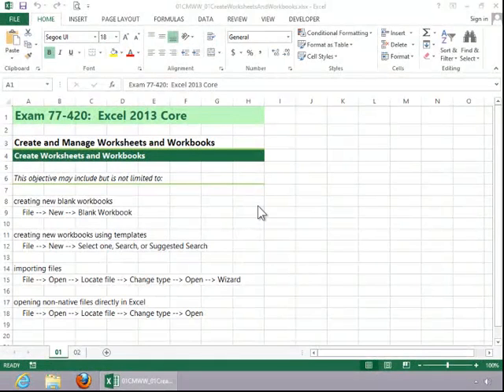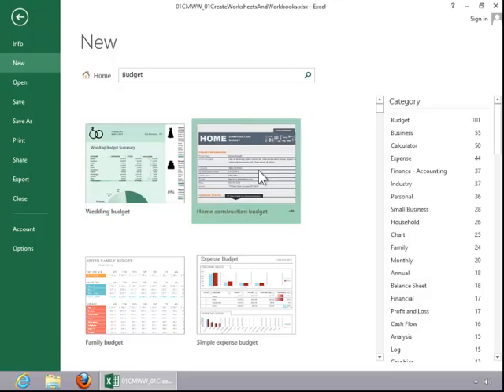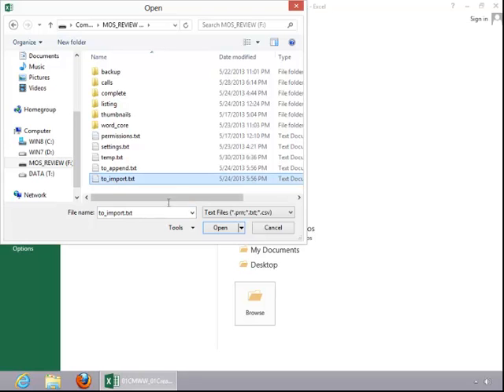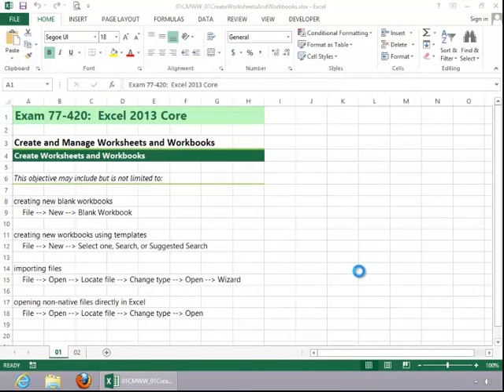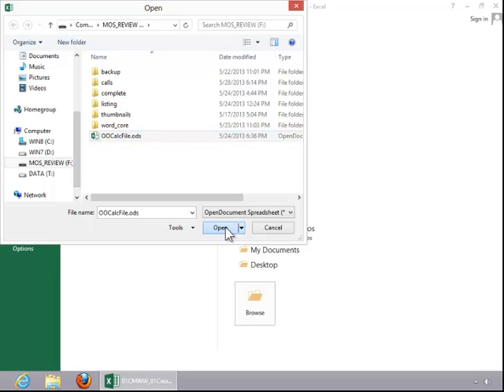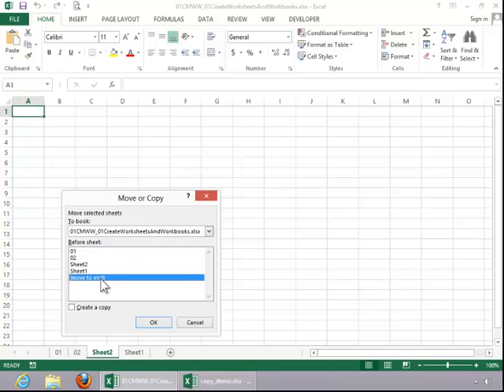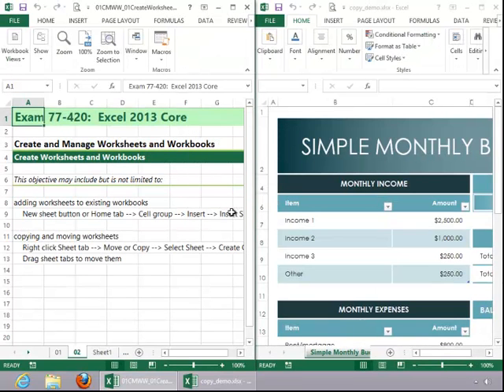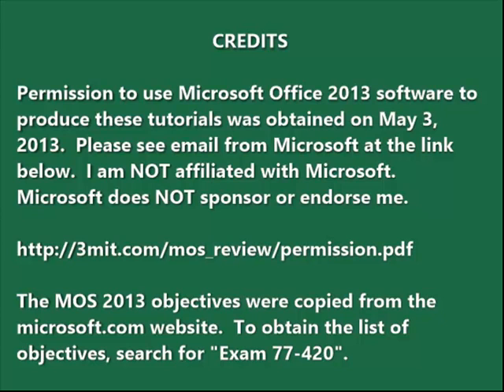MOS Review - Excel 2013 Core - Create and Manage Worksheets and Workbooks - Part 1 of 5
This video covers the MOS Excel 2013 Core - Create and Manage Worksheets and Workbooks: Create Worksheets and Workbooks objective.